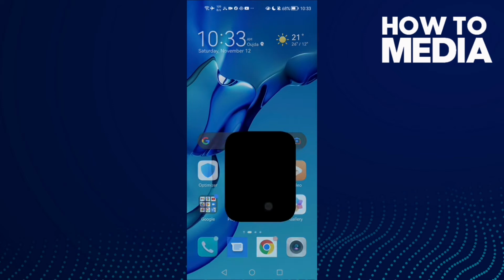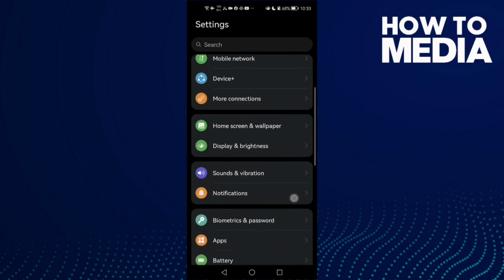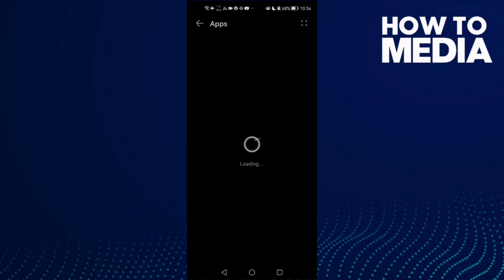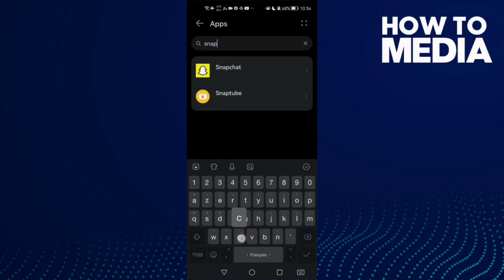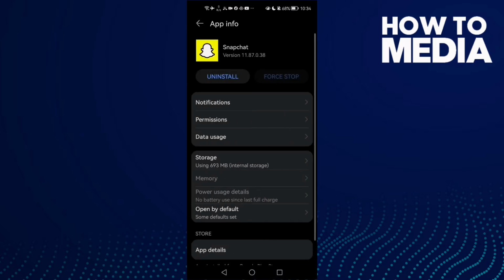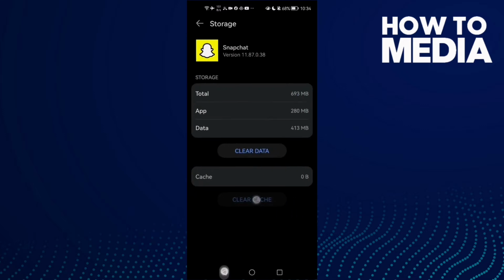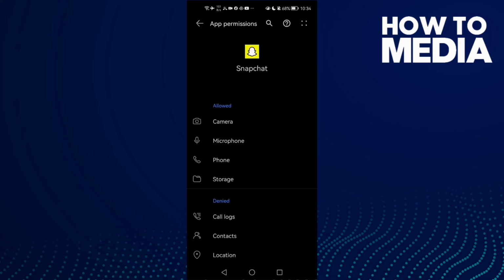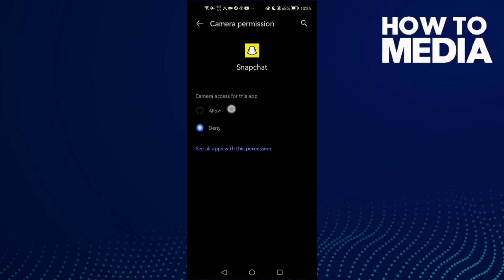How to Fix and Solve Snapchat Camera Problem on Any Android Phone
in this video we discuss :